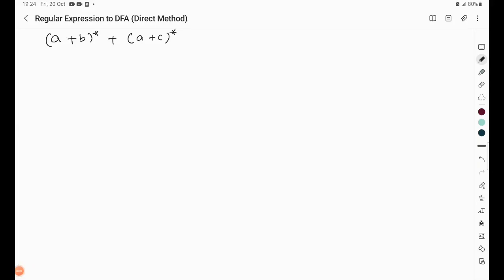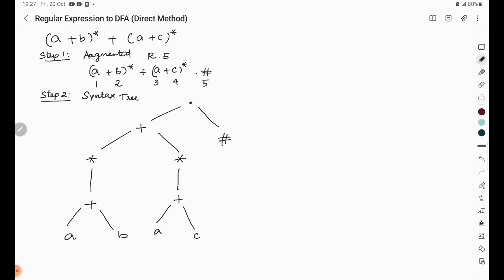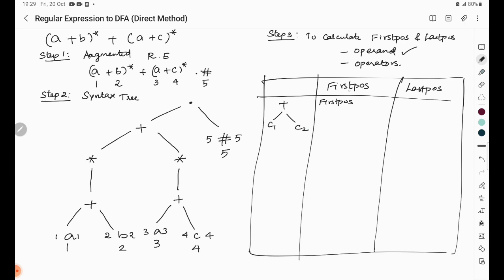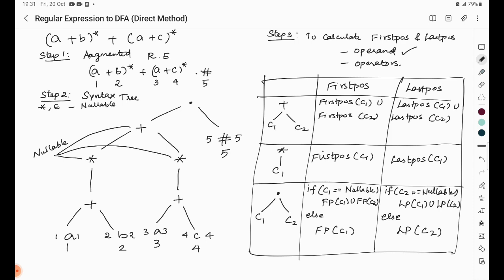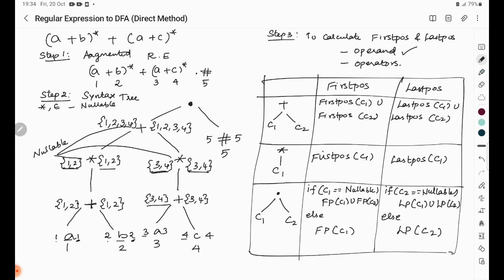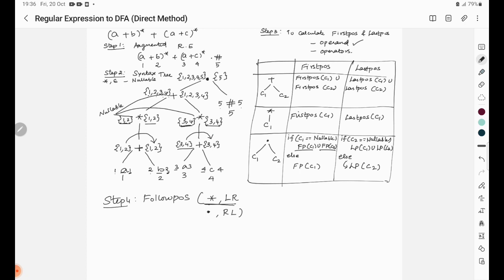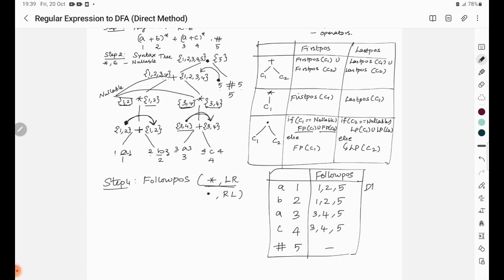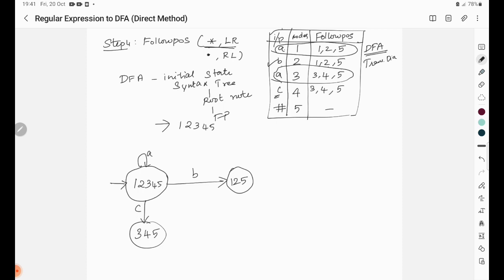Regular Expression to DFA (Direct Method)